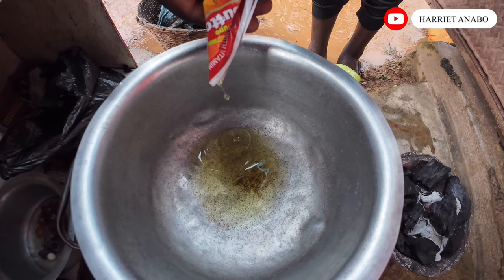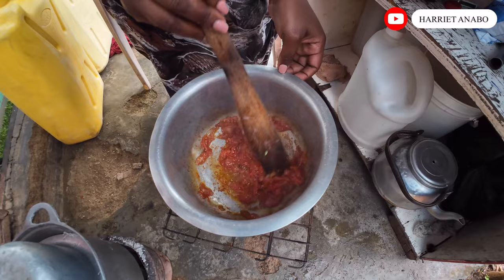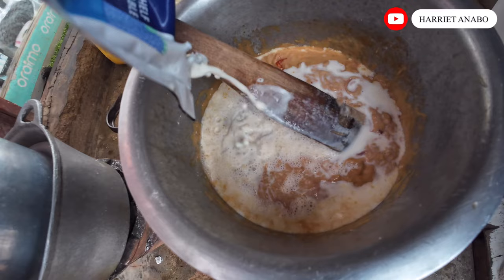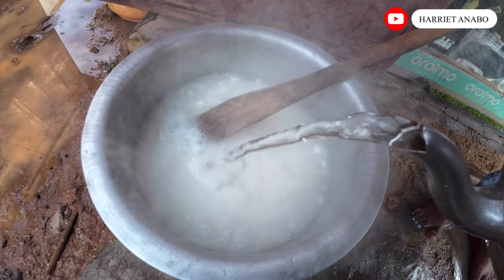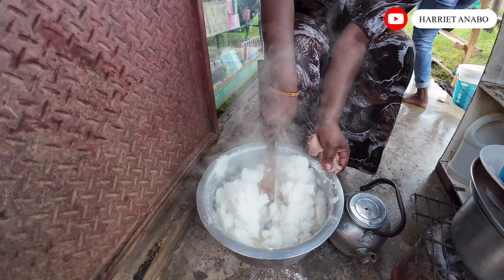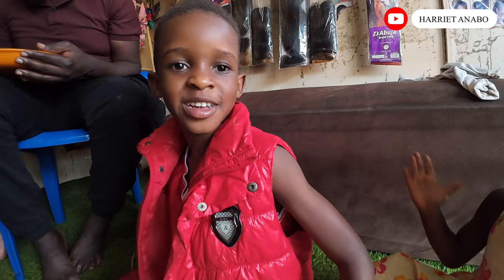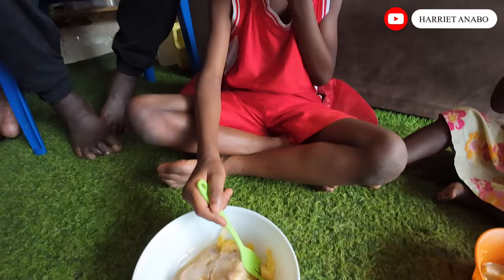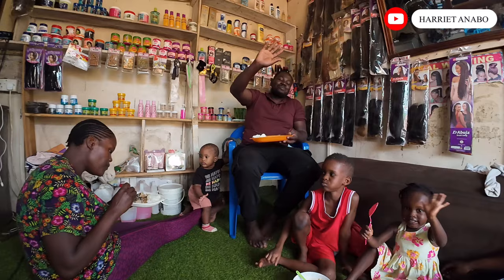SURPRISING MY UGANDAN FAMILY WITH A DELICIOUS KENYAN RECIPE FOR LUNCH